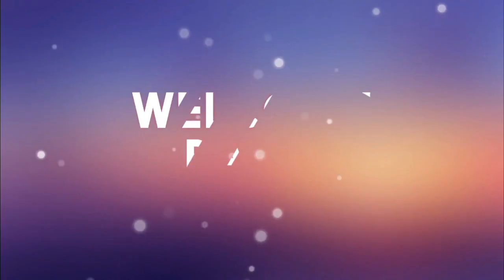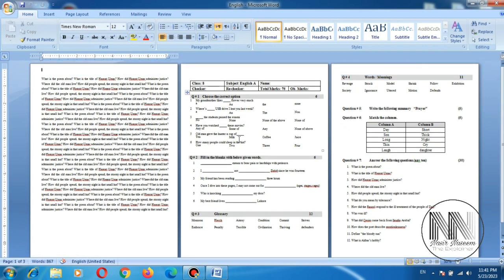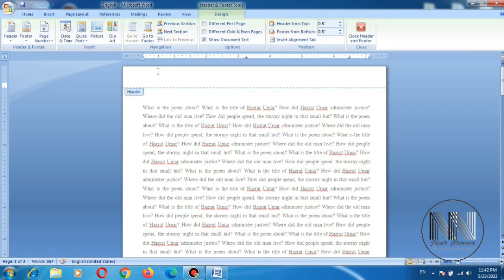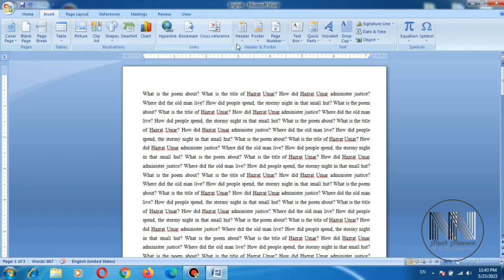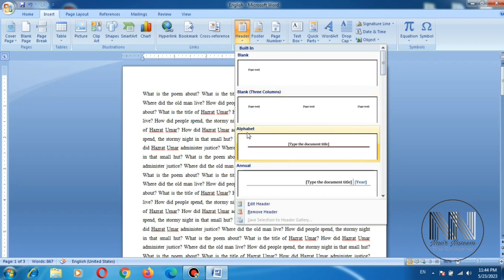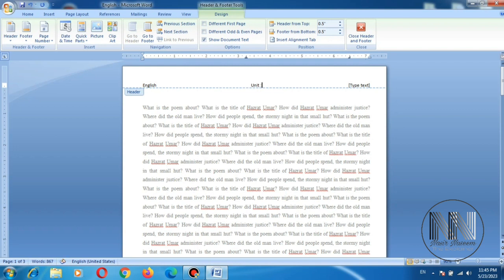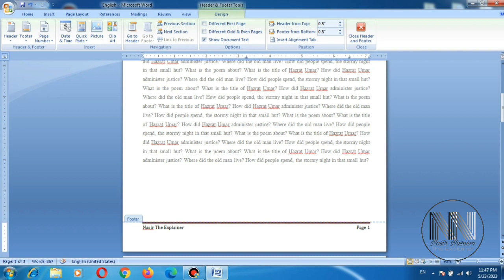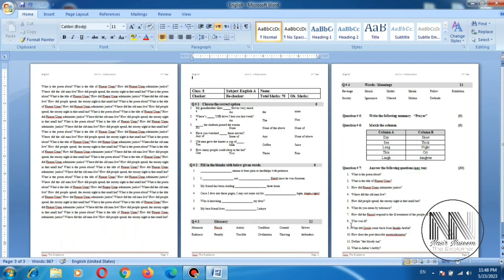Ms Word tutorial || What are headers and footers? How to add headers & footers in a documents?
it's an educational and informational video containing the following queries:

what is header
what is footer
how to add headers
how to add footers
how to work with headers and footers in Ms word
what is Ms word
how to repeat title on every page of the documents
how to repeat bottom information on every page

Microsoft world tutorial,ms-world for beginners,Microsoft world for beginners,Ms-world 2023,Ms-world 2022,Microsoft world full tutorial,image's,format,Moved freely,